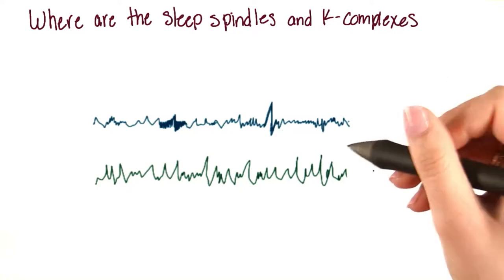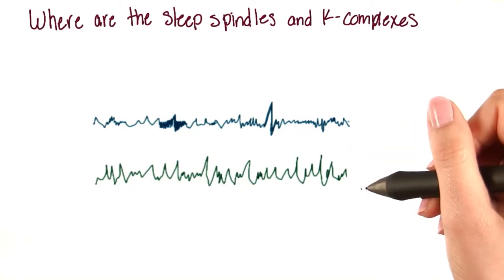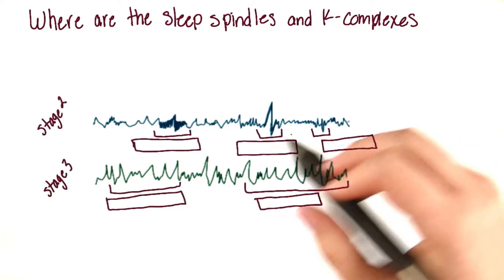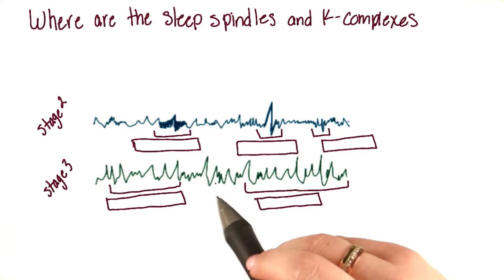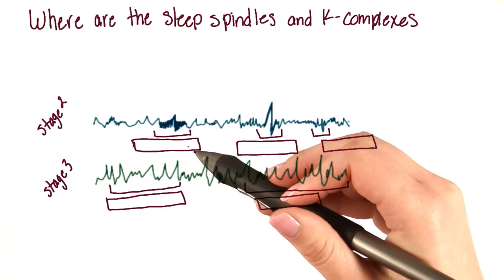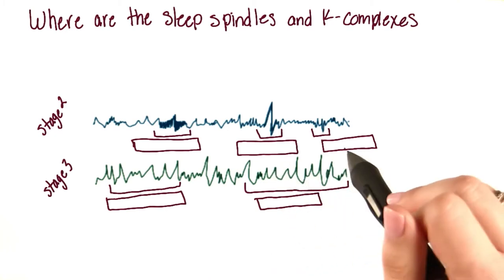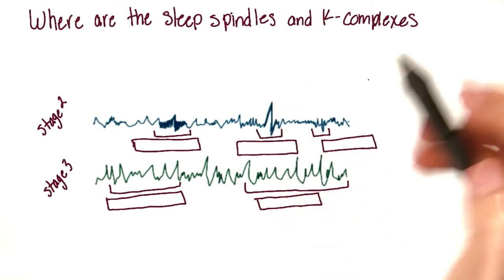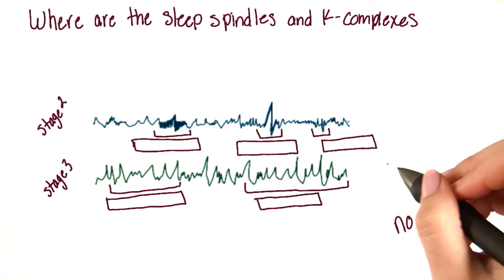Identifying features of sleeping brain waves - Intro to Psychology